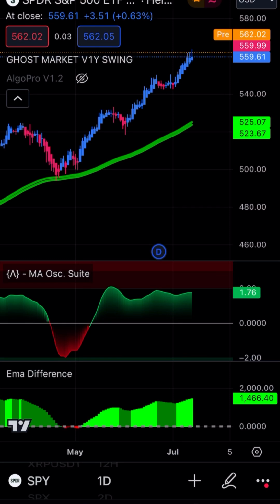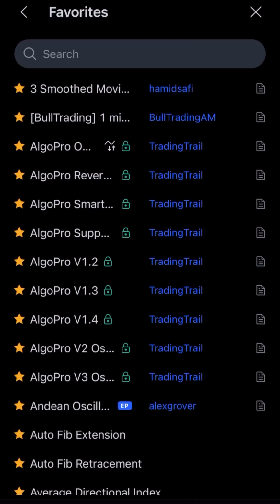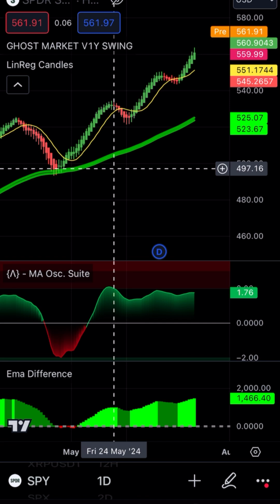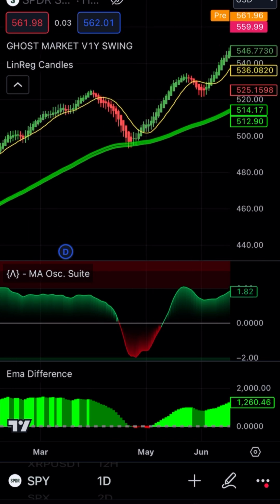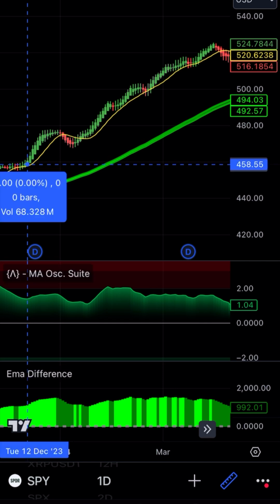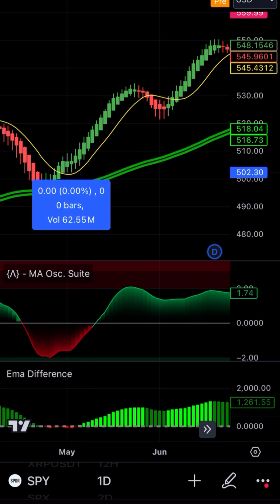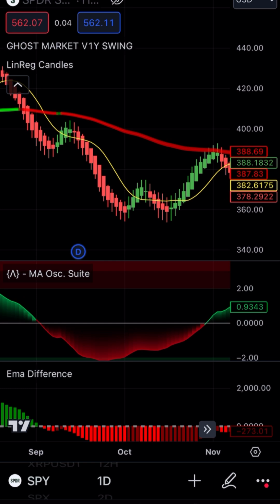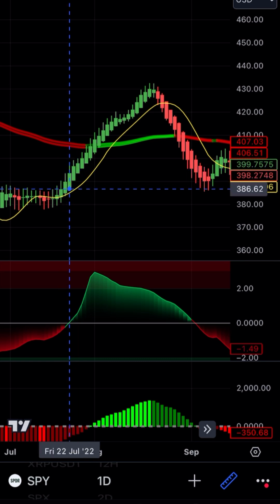Trading STOCKS on Longer Timeframes with 3 Very Profitable Indicators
Summary: Learn The Top Trading Strategies for Stocks with these 3 Indicators that you need to check off to find more profitable trades